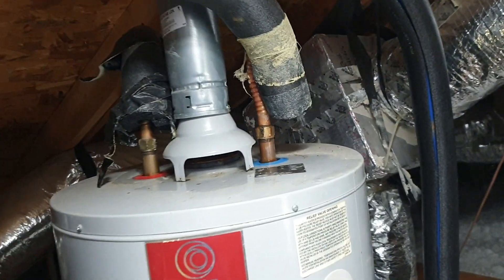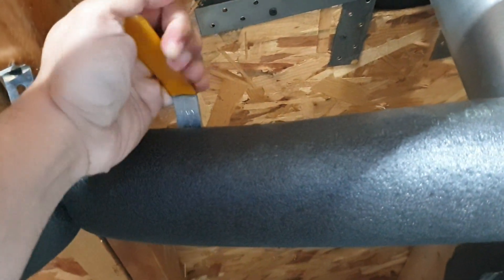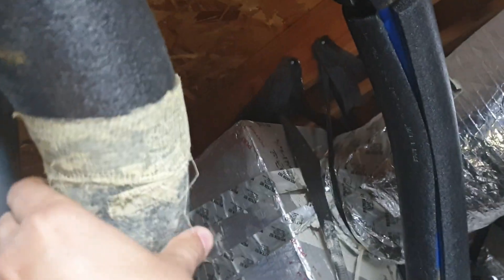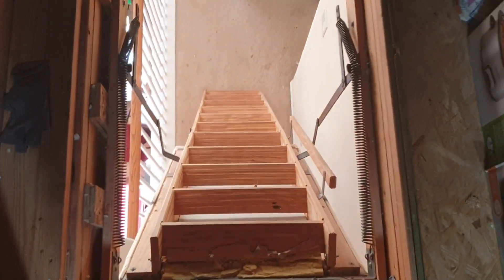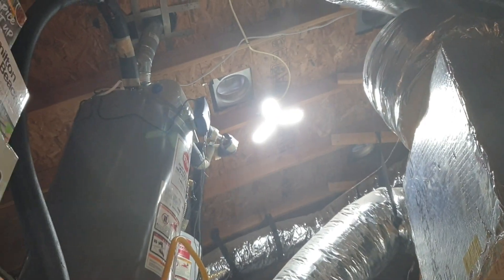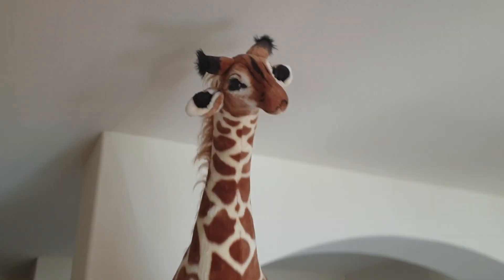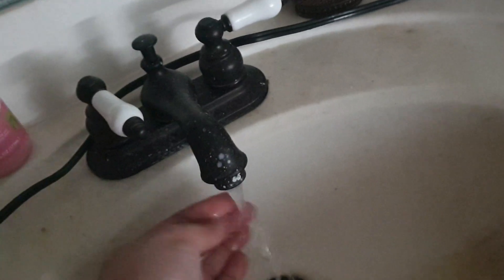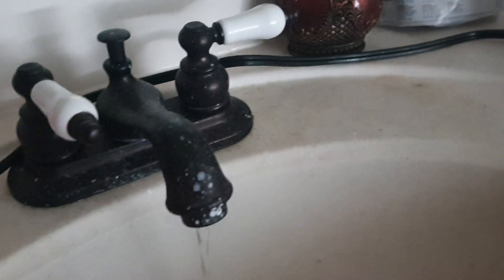Ball Valve in Gas Water Heater Inlet line doesn't seem to be fully closing, allowing water into leak